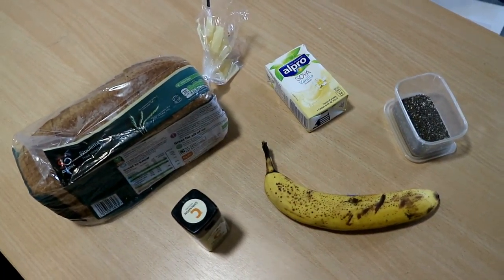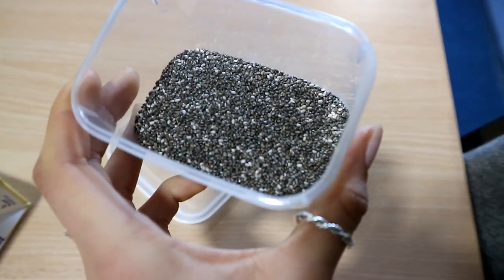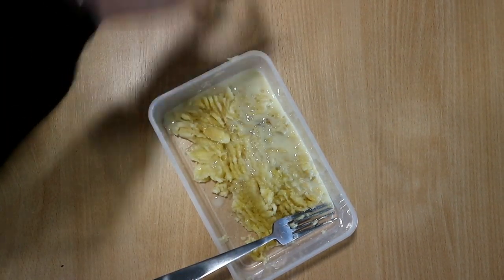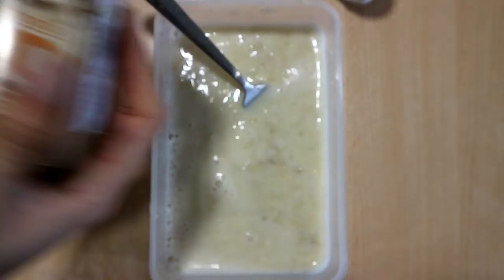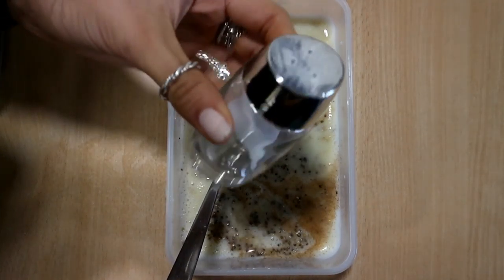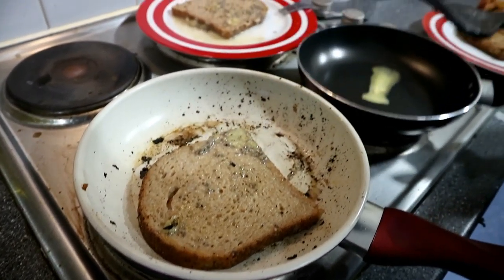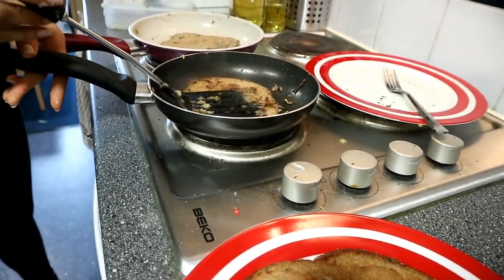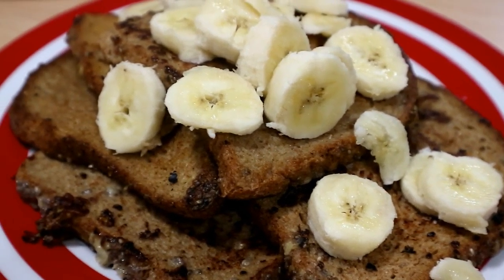Quick, Easy and Delicious French Toast! | Vegan | Healthy | Recipie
This was the most amazing breakfast I've had in a while! I havent had french toast since turning vegan, and boy, did I miss it!
Here is the recipe and how to cook it! :D

For the 'eggy sauce'
- 1 banana mashed
- 1 cup of your favourite plant milk (I used Alpro's Vanilla Milk so I didnt need...)
- (Drop of vanilla essence)
- 1 tbsp maple syrup/agave
- Pinch of salt
- Cinnamon to your heart's desire
- And 1 tbsp chia seed (optional for a pop)

- Soak your bread of choice in the mixture and grill it on a pan (if you want or need it, use some vegan butter so that it doesnt burn)

This should make about 5-7 slices of toast.
Top with vegan butter, blueberries/other berries of choice, powdered sugar, maple syrup/agave syrup, for a few fun ideas!

Dig in and enjoy your delicious meal!